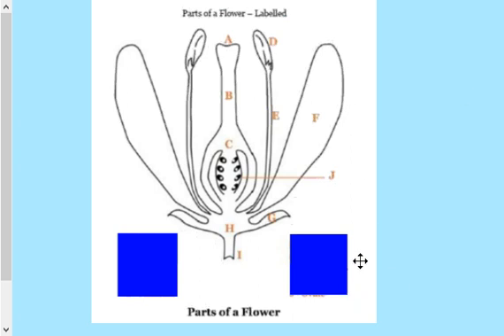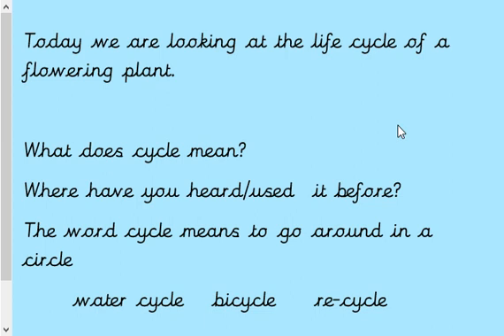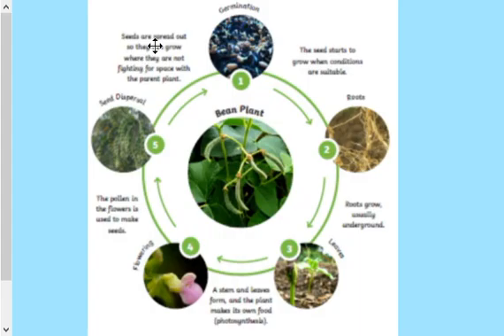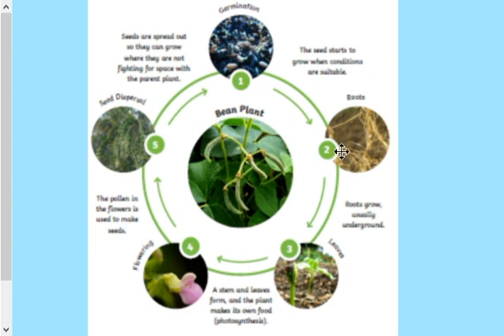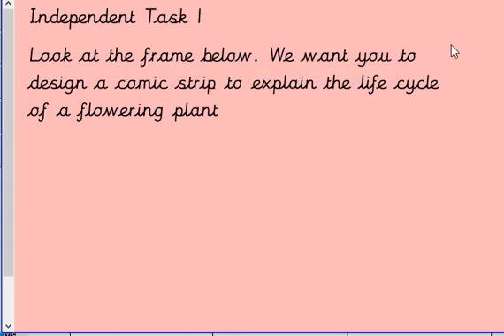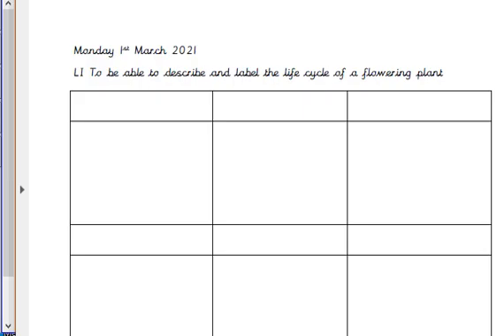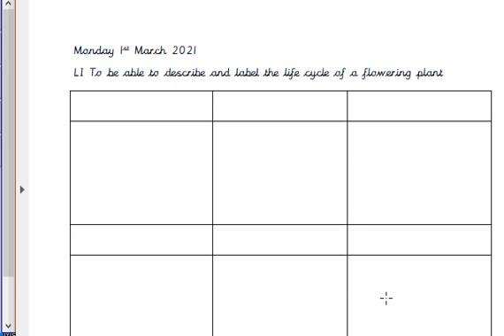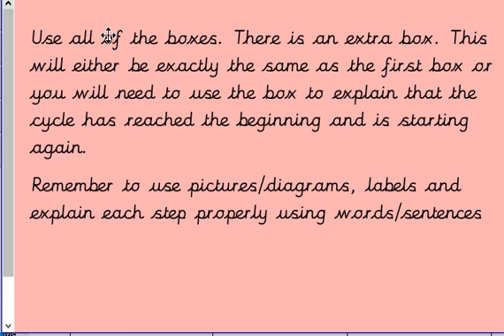IPC 01 03 21